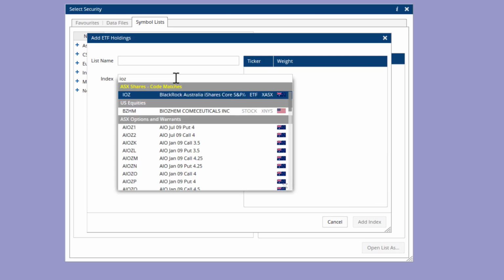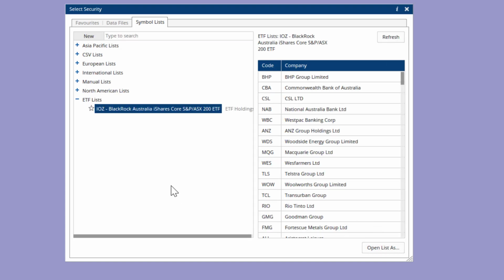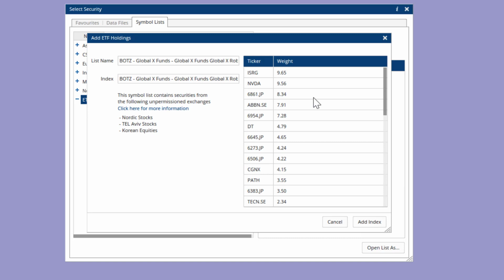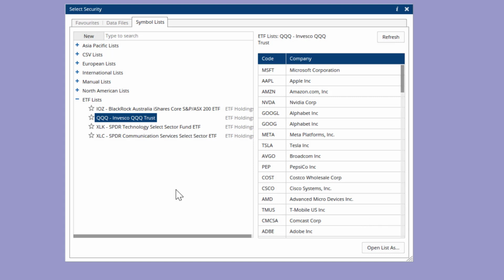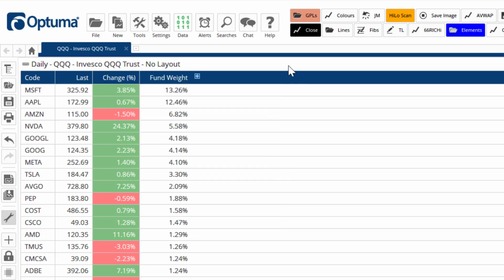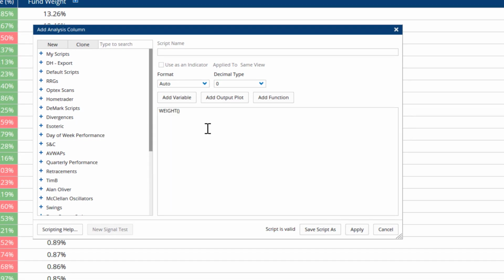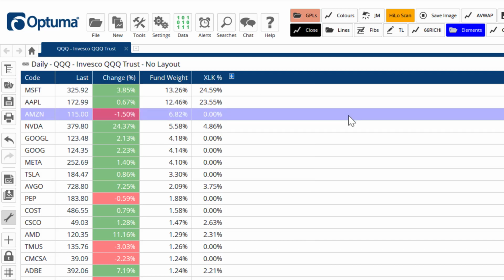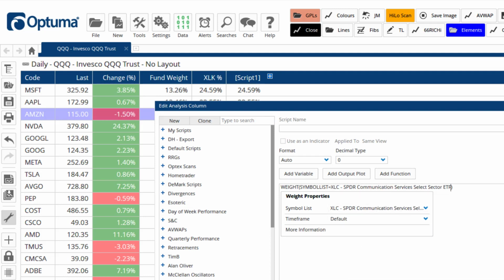ETF Holdings & Weights | Optuma Quick Tips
Use the Symbol List manager to easily get members and weightings of ASX and US-listed Exchange Traded Funds.